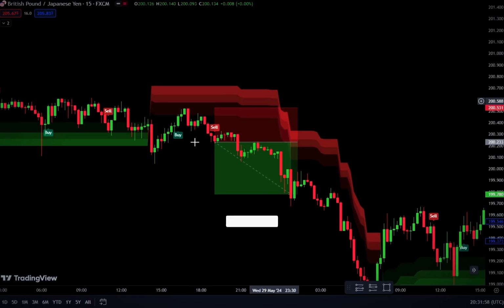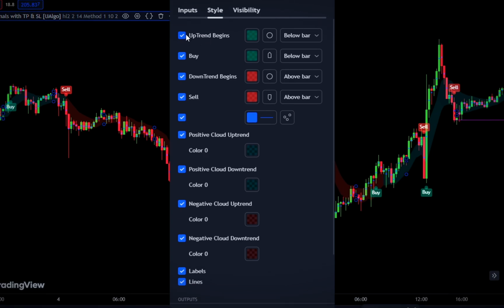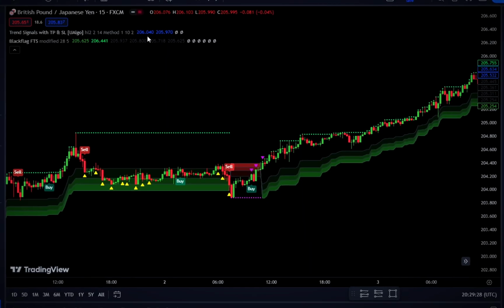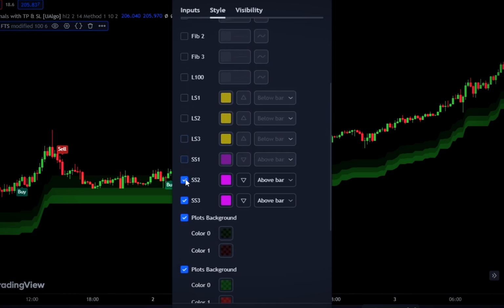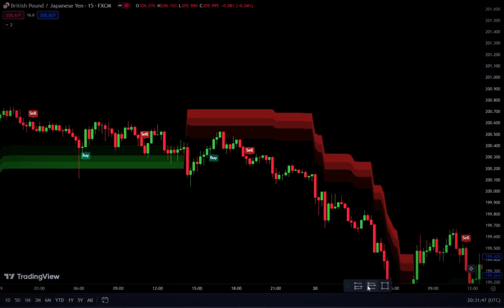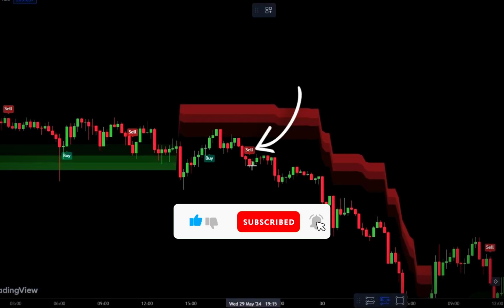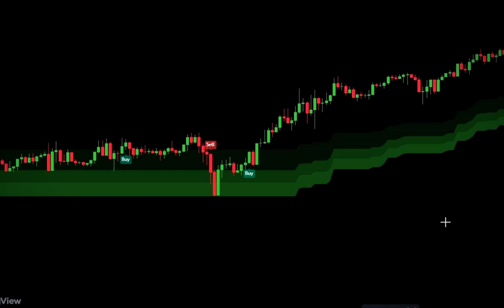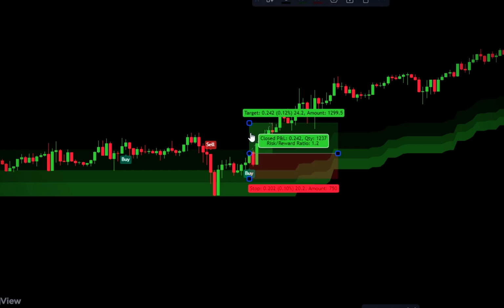Eliminate False Signals: Top 2 TradingView Indicators for Perfect Scalping